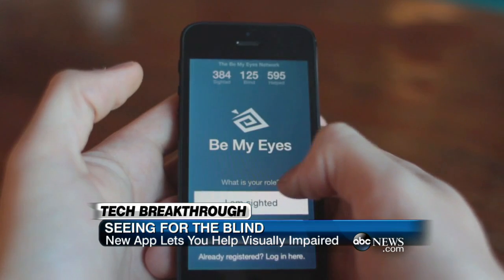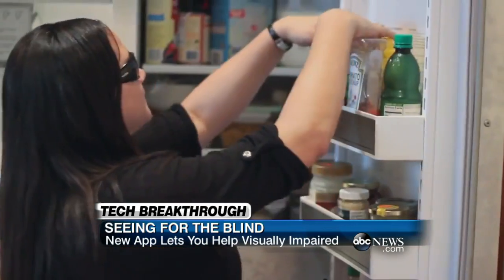New App Helps Visually-Impaired | TECH TWEAKS (Episode 9)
A smartphone app connects volunteers with the visually-impaired so that they may lend their eyesight as needed.